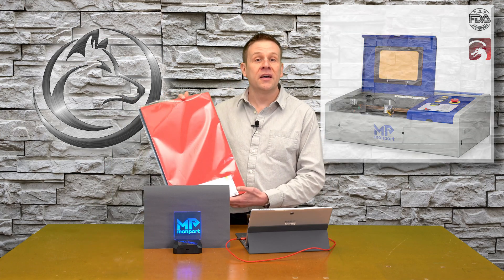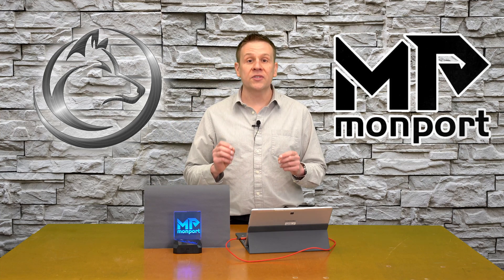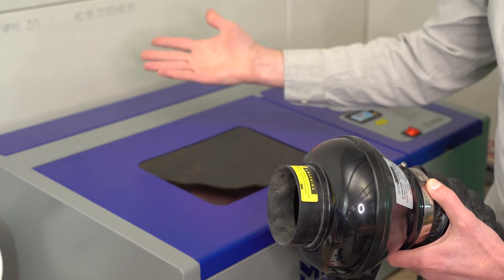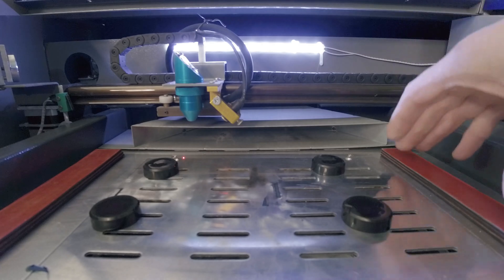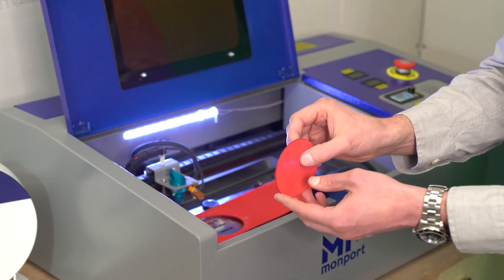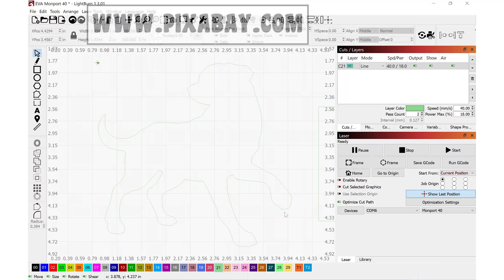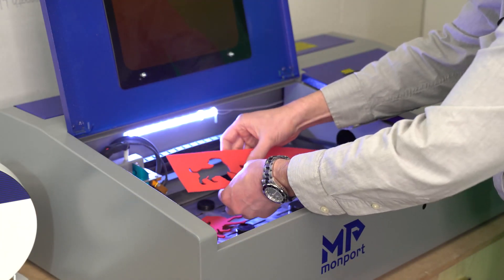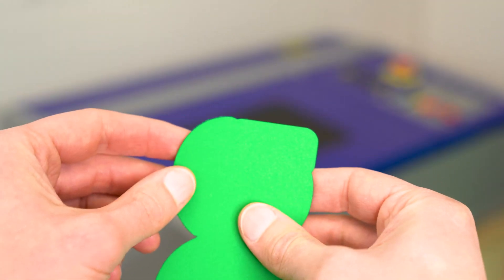Monport 40- EVA Foam Project!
In this video I'll create some fun and super fast projects using EVA foam!
EVA foam cuts very easily on a Co2 laser machine.
For best results use a honeycomb board or elevate the EVA material and use an air assist kit to reduce any material flame up.

Gorilla Super Glue Gel:

Barge All Purpose Cement- very popular for EVA Foam:

Exhaust Fan- VIVOHOME 4 Inch 195CFM:

Air Assist Kit for K40:

Recommend Air Pump:

Air Tubing 5mm by 8mm: